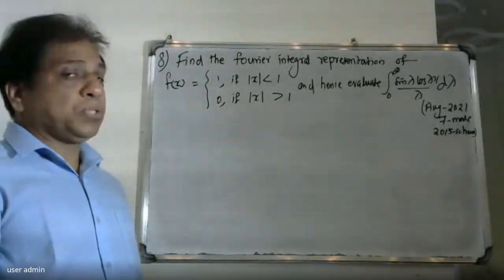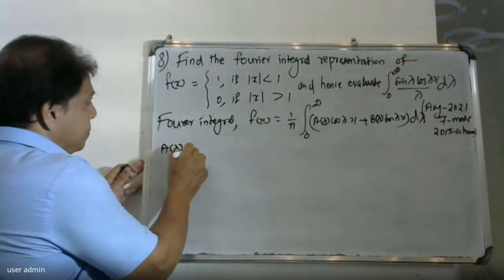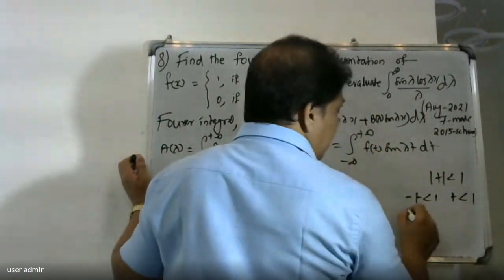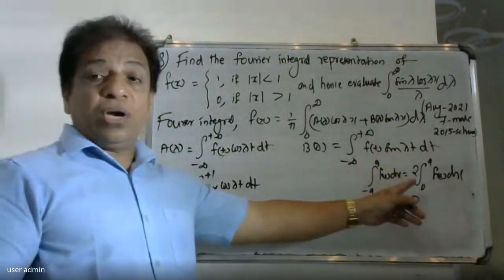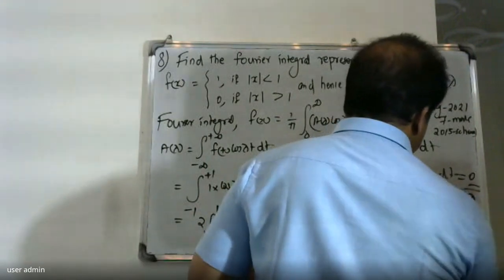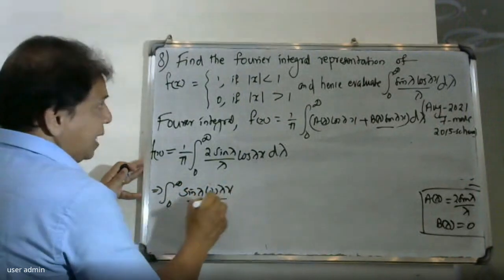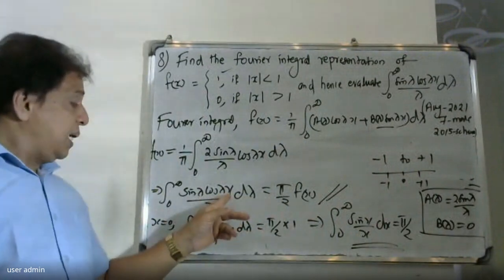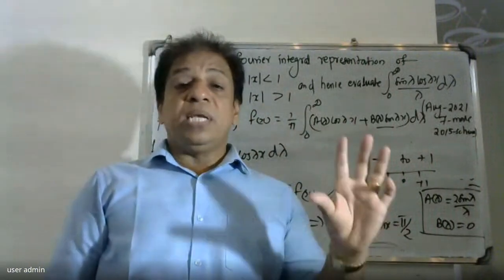U.Q.-8IGroup B&CI GYMAT301 S3 Module1 FOURIER TRANSFORM | MODULE 5 MAT102| 2024 SCHEME| BTECH KTU